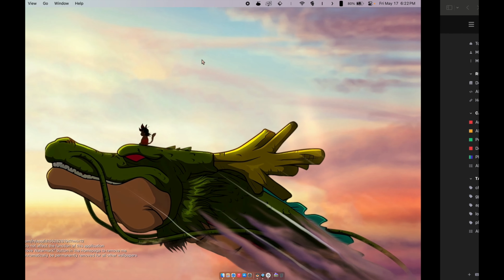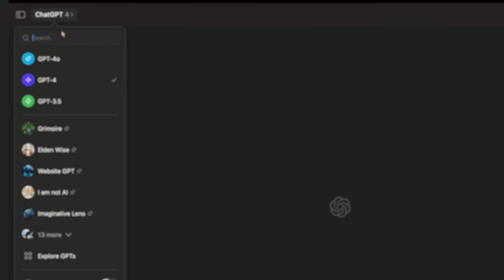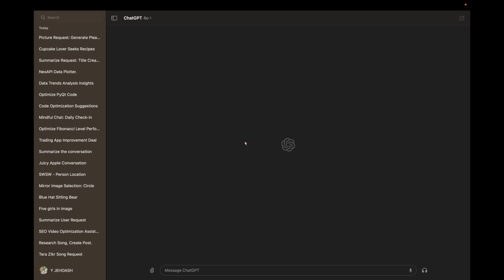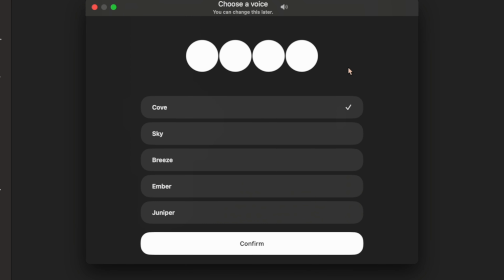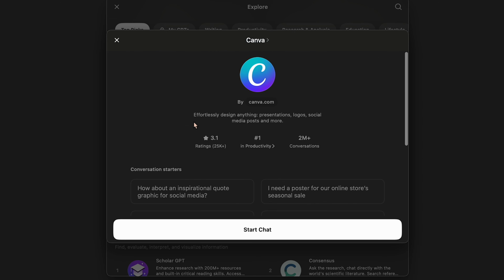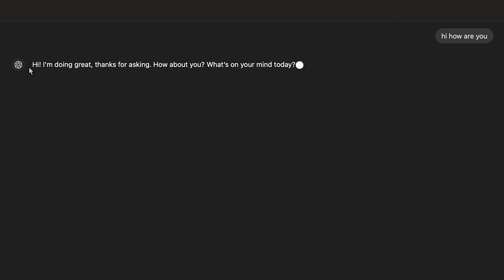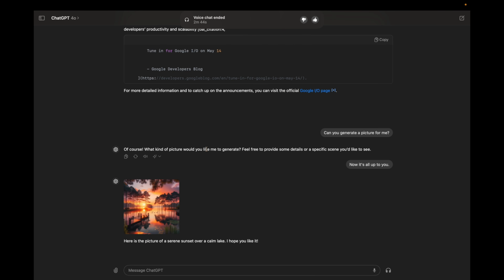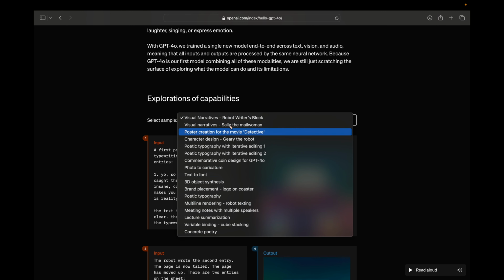Zero to Hero: Mastering the ChatGPT Desktop App for macOS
Welcome to our comprehensive tutorial on mastering the ChatGPT Desktop App for macOS! 🎉 This video is your ultimate guide, covering everything from installation to advanced features. Whether you're a beginner or looking to enhance your AI skills, this step-by-step guide will take you from zero to hero in no time. 🚀

Topics Covered:

00:00 Introduction and Deleting Existing ChatGPT App

Hi guys, thank you for tuning into my channel. Today, I'll show you how to install the ChatGPT app on your Mac device. Note that, as of May 17, 2024, there is no official Windows application. I'll also delete the current ChatGPT app on my device to provide a clear tutorial. Let's get started!

00:58 How to Find and Download the ChatGPT App

Learn how to find the official ChatGPT app. Avoid unofficial versions in the App Store. I'll guide you to the correct download link from the OpenAI community forum.

00:48 Installation Process

Watch the step-by-step installation process, including downloading the DMG file and moving the ChatGPT app to your Applications folder.

02:18 Logging In and Subscription Information

I'll demonstrate the login process, including issues free users might face and the benefits of the ChatGPT Plus subscription.

03:43 Navigating the ChatGPT App Interface

A tour of the ChatGPT app's interface, covering key features like model selection, history access, and more.

05:13 Personalization Options

Customize what ChatGPT knows about you and how it responds. Learn how to set up personalized prompts and tailor the AI's behavior to suit your preferences.

06:36 Memory Settings

Explore the new memory feature that stores your preferences and personal information for a more tailored experience.

08:13 Data Control

Manage data sharing and privacy settings. Learn how to control what information is shared with OpenAI to improve the model.

08:46 App Language and Keyboard Shortcuts

Change the app language and set up keyboard shortcuts for easy access to ChatGPT functionalities.

9:54 Using Voice Mode

Learn how to use the voice mode for seamless interaction, including selecting voice profiles and using voice commands.

10:31 Upload files photos and Take Screenshots

Discover how to upload files photos and take screenshot in the ChatGPT app.

11:50 Exploring GPTs

Discover how to explore and use different GPT models available in the ChatGPT app.

14:00 Temporary Chat

Understand the temporary chat feature for private, non-persistent conversations.

14:50 Switch between Models Seamlessly

In this section i have shard how you can use multiple models in the same chat and best used cases of such a combination.

17:18 Voice Model | Clarification and Additional Features

Clarification on the current voice model capabilities and additional features like image generation using the DALL-E 3API.

23:33 Conclusion and Recommendations

Final thoughts and recommendations on using the ChatGPT Plus subscription and staying updated with future features.